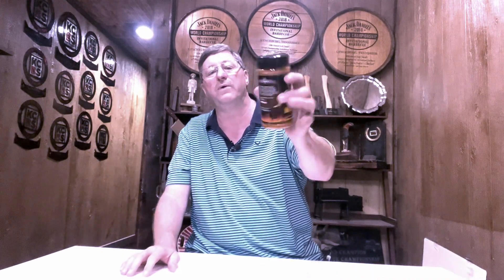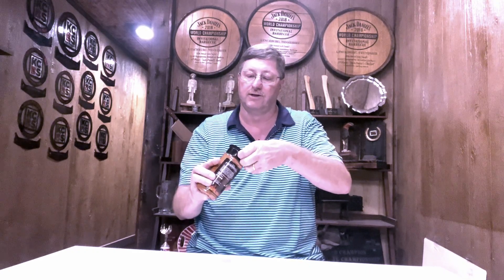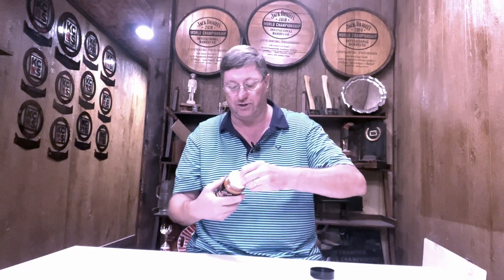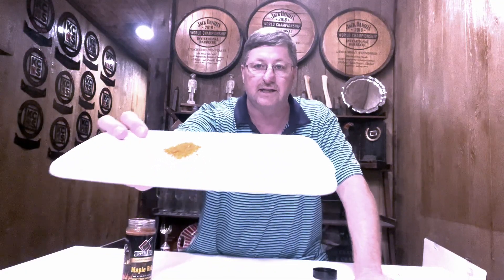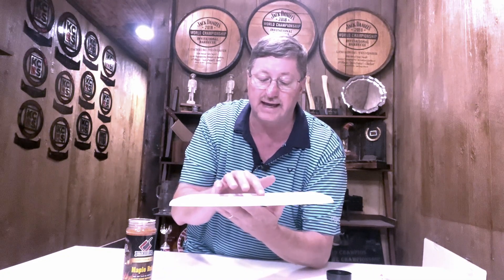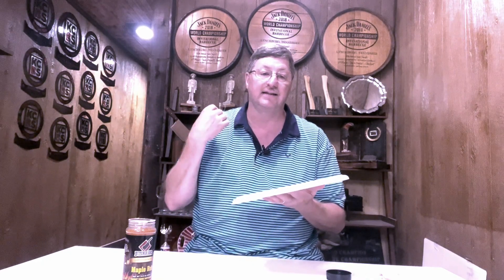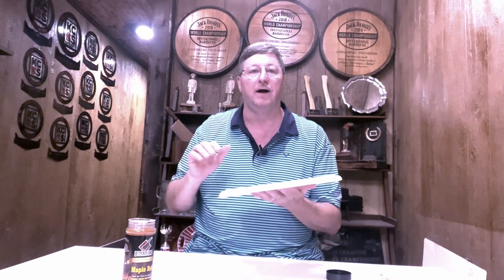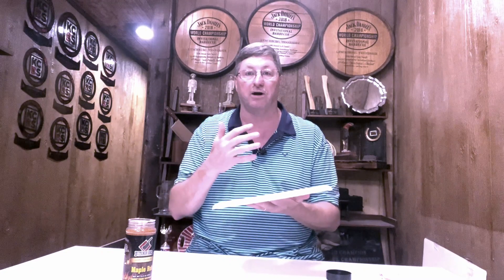Product Review Butcher BBQ Maple Rub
In this product review I explain the packaging, the flavors, and some ways of use. While tasting this rub I will detail out what I'm tasting till the flavor is gone. We use real maple flavoring while making this rub. Please ask your favorite retailer where it is in his store or use this direct link for more details.